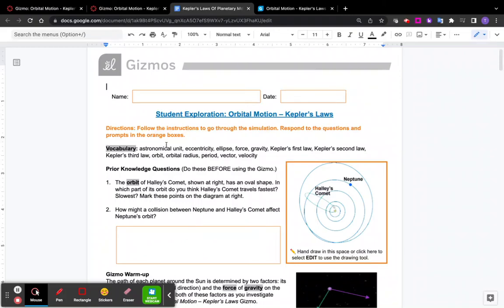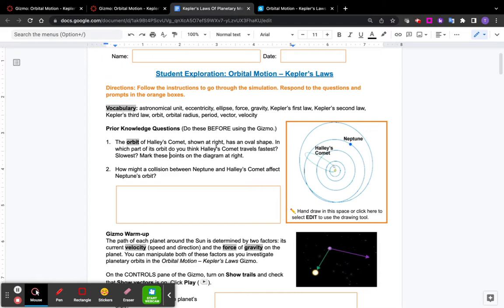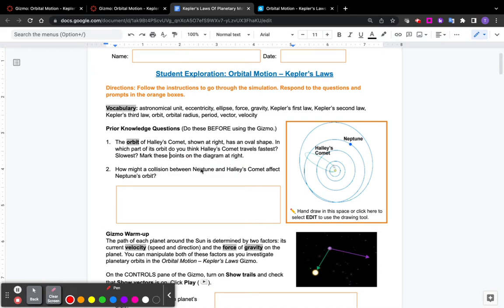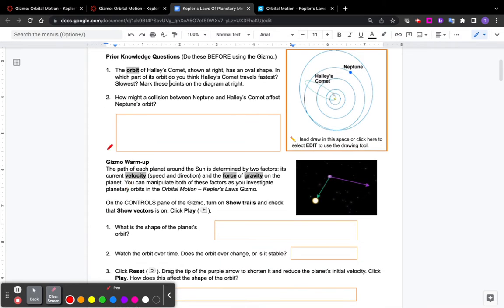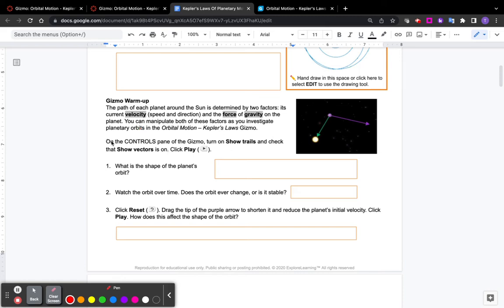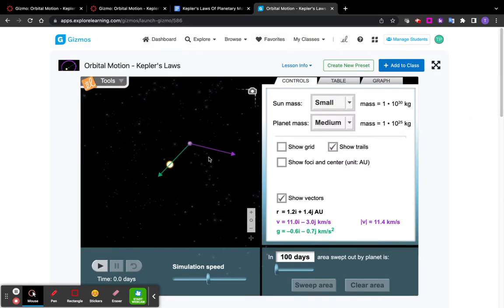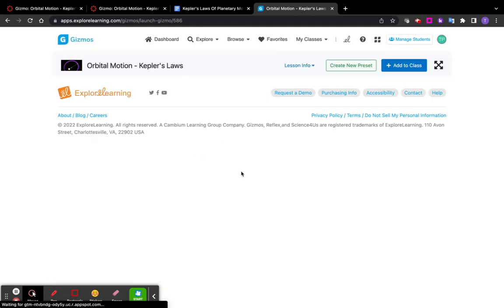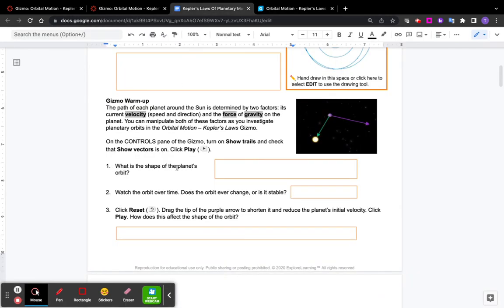Gizmo Pre-Knowledge and Warm up Explanation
This video walks you through the pre-knowledge and warm up sections of the Kepler's Laws of Planetary motion gizmo.